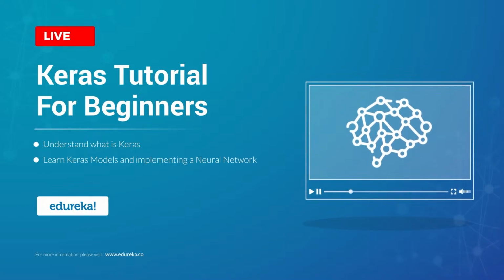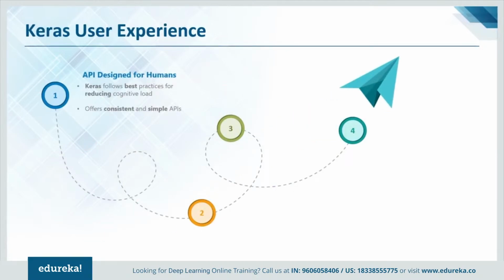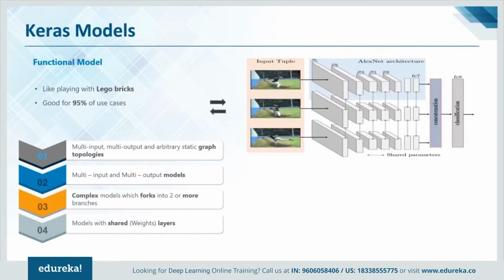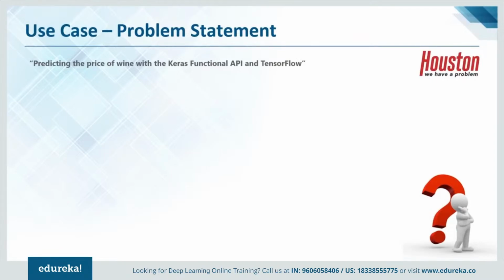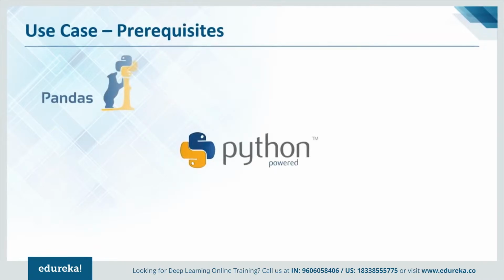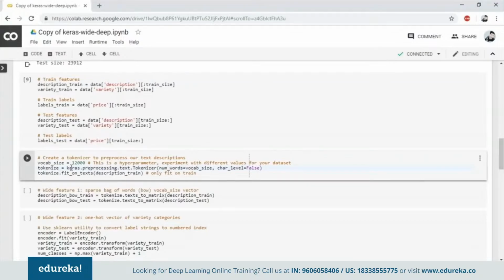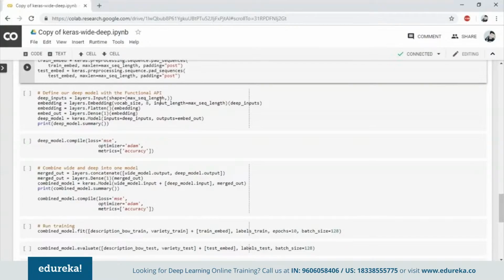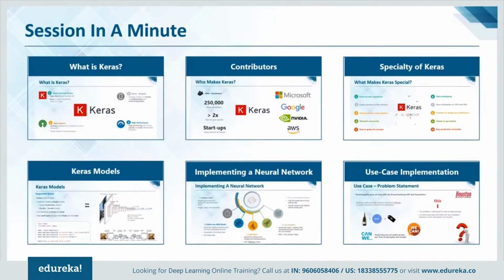Keras Tutorial For Beginners | Deep Learning Models Using Keras | Edureka | DL Rewind - 7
This Edureka Tutorial on "Keras Tutorial" (Deep Learning Blog Series provides you a quick and insightful tutorial on the working of Keras along with an interesting use-case.
Topics Covered :
00:00:00 Introduction
00:00:30 Agenda
00:01:12 What is Keras
00:01:53 Who Makes Keras
00:02:55 What Makes Keras Special
00:04:08 Keras User Experience
00:05:04 Multi-Backend & Multi-Platform
00:06:55 Keras Models
00:09:03 Understanding Execution
00:11:44 Use Case